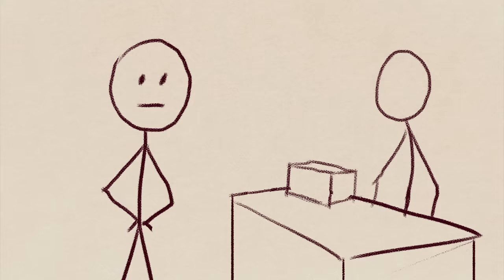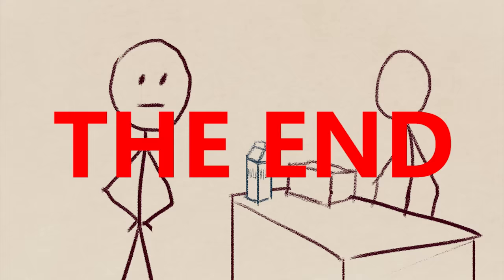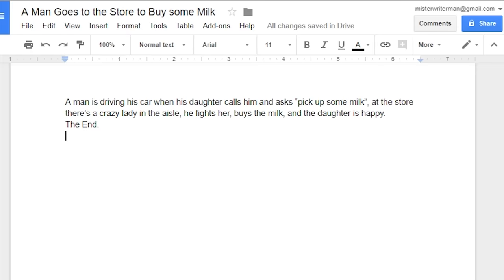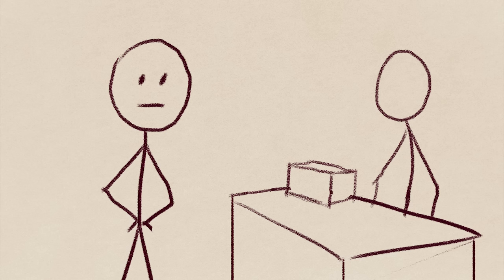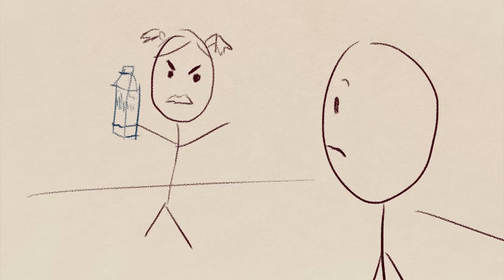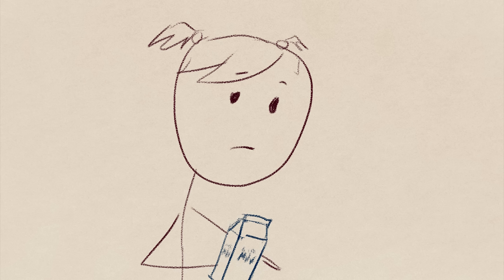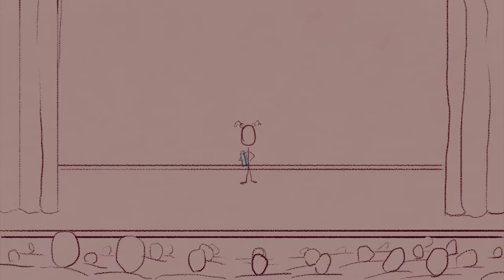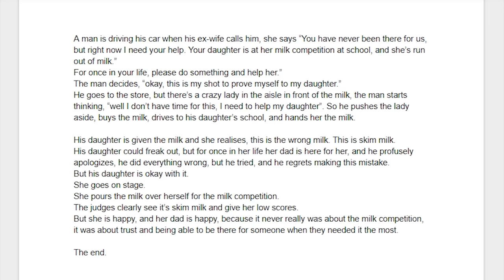A Man Goes to the Store to Buy Some Milk